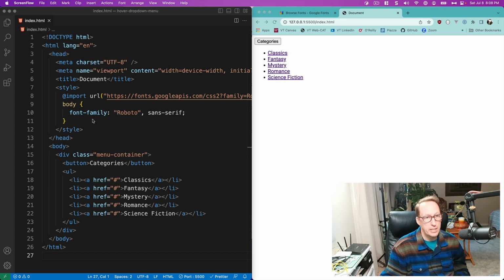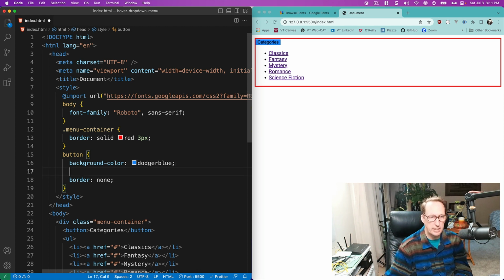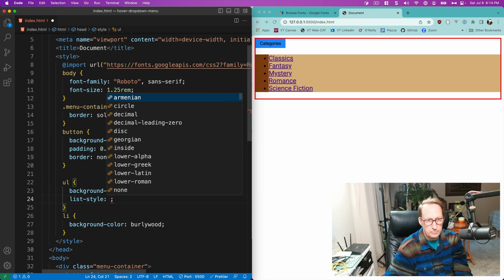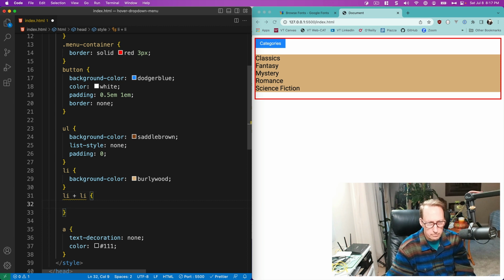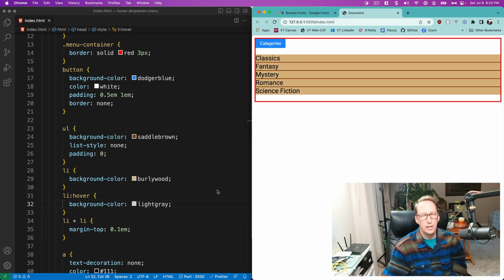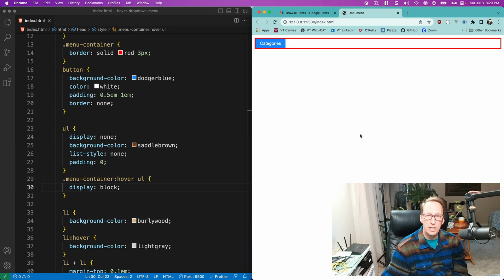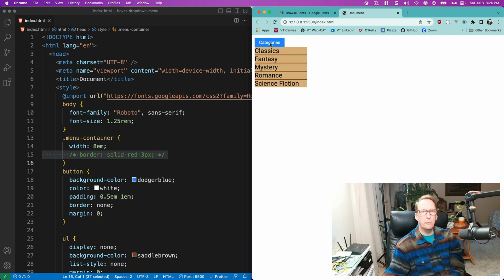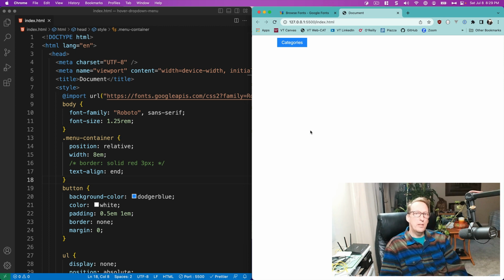Hover Dropdown Menu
How to create a hover dropdown menu in CSS